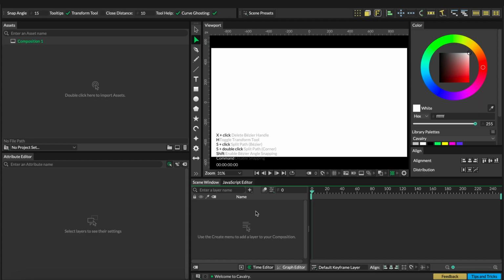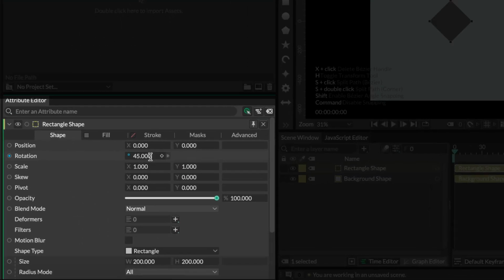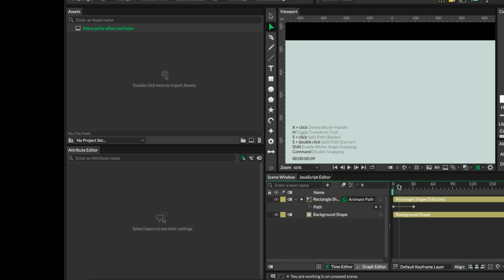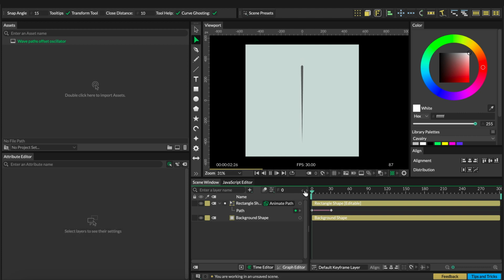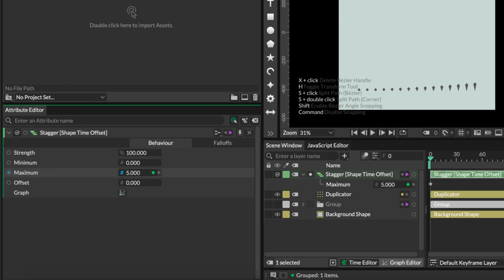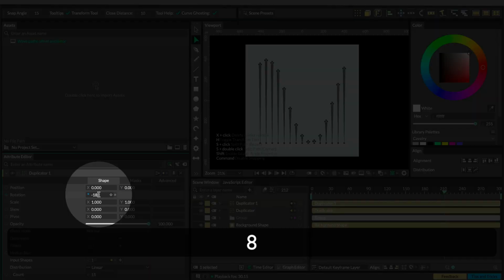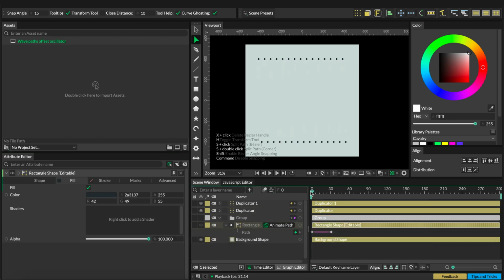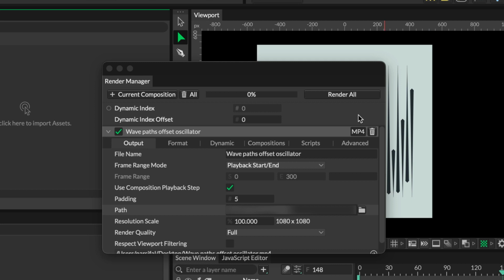Cavalry App | Training | Wave paths offset oscillator effects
Abstract Motion graphics line stroke shapes. Proceduralism noise animation. Multiples of this element and offset the times.